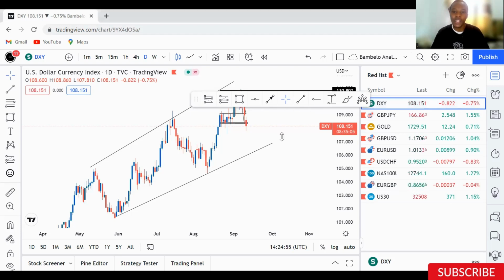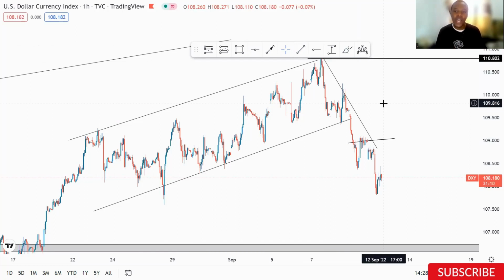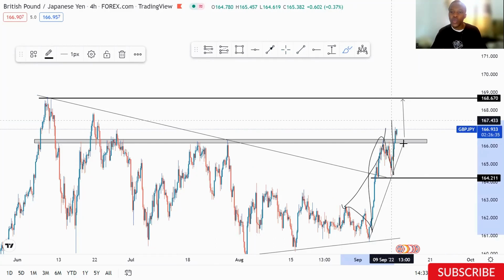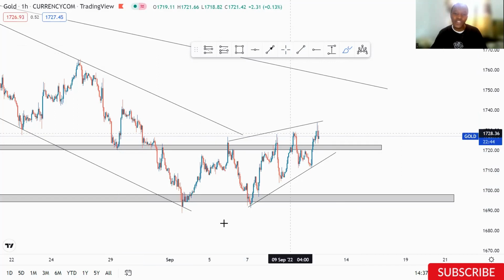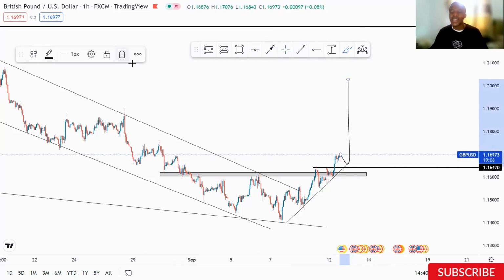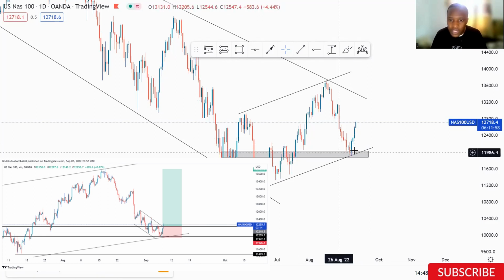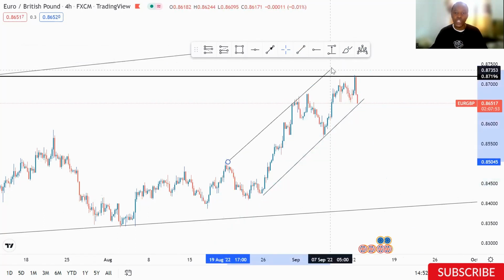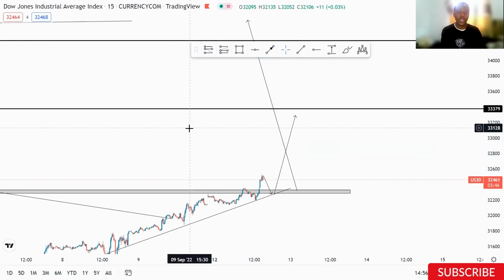Monday Market Breakdown (DXY, GBPJPY, GOLD, GBPUSD, USDCHF, NAS1OO, EURGBP, US30)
I will be breaking the market down for this week. Watch Until the end.